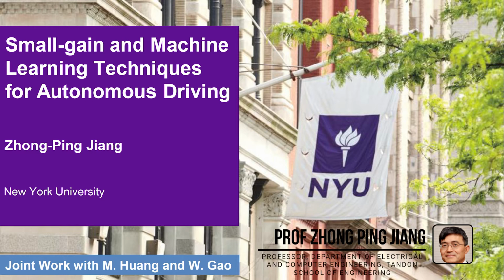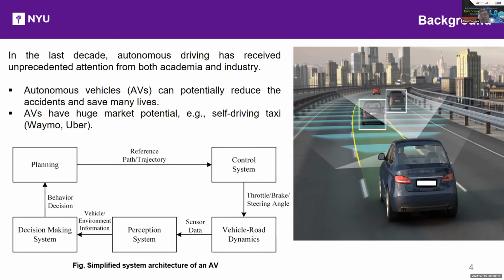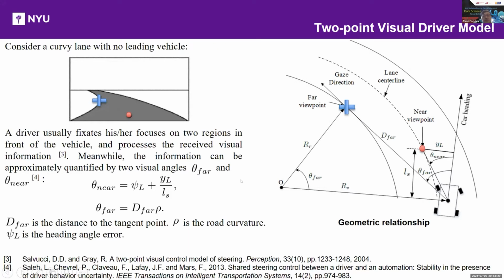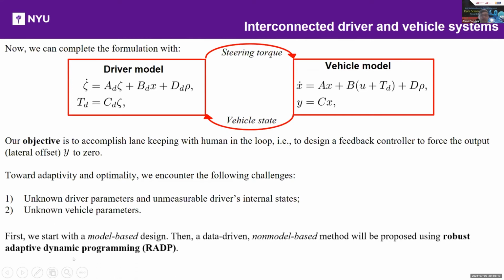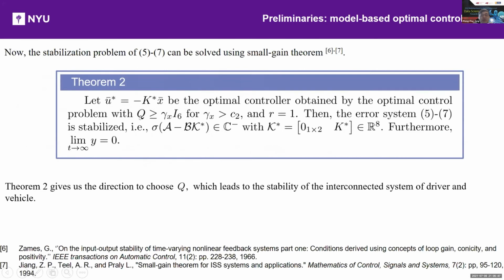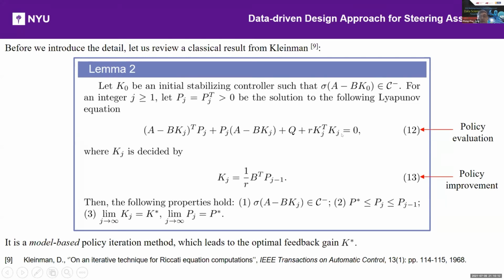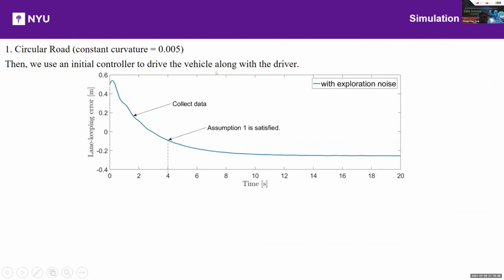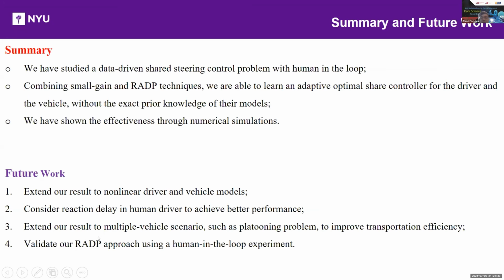IFAC Workshop Series (Module 3) | Speaker: Prof Zhong Ping Jiang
The IFAC Workshop Series on Control Systems and Data Science Towards Industry 4.0 is co-organized by the School of Data Science and Hong Kong Institute for Data Science, City University of Hong Kong, with the support of IFAC Activity Fund.  It is to be given by world-renowned scholars and industrial leaders in the intersection of control systems theory and data analytics.